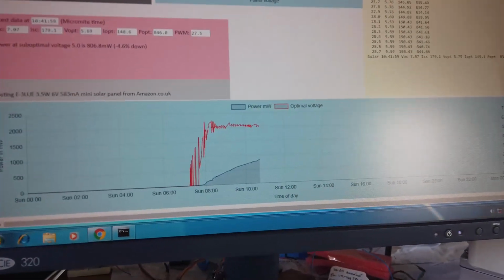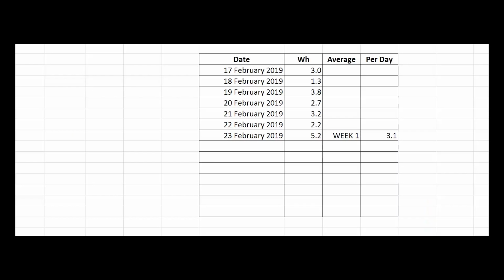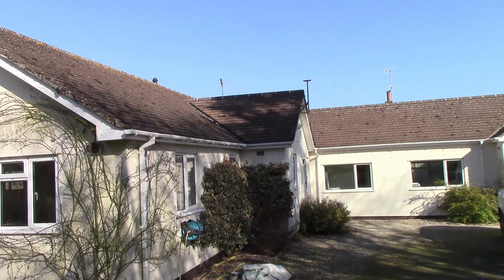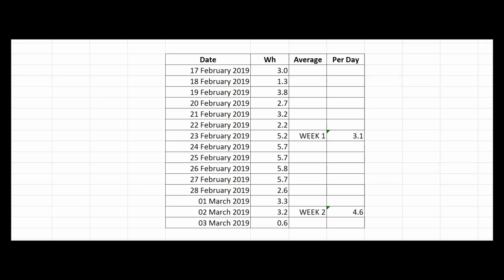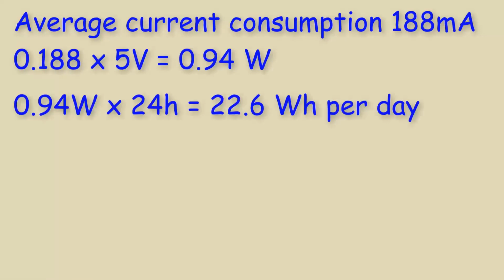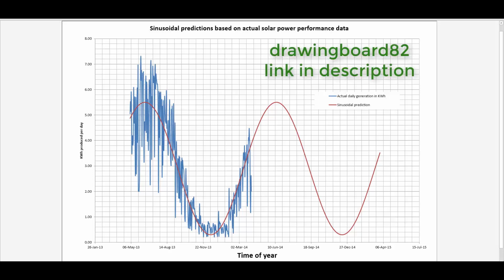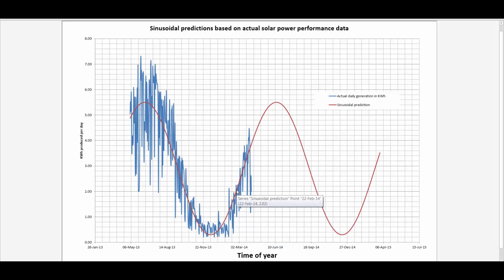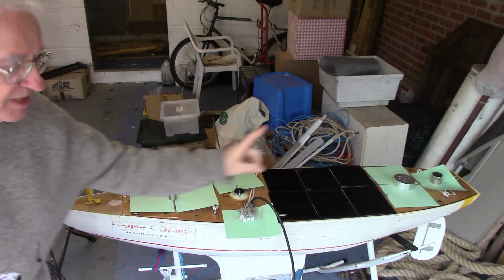Long term solar panel test - first fortnight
First results from my long term solar panel test in southern England. Nothing definitive here, but shows the way I am thinking.